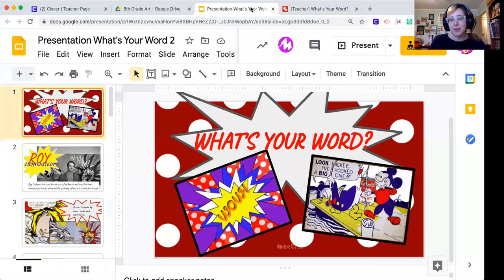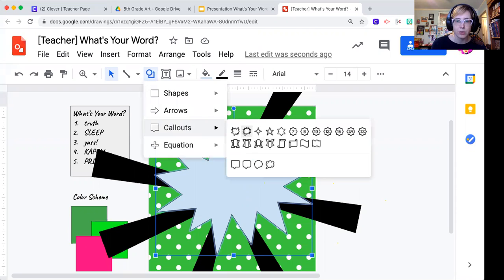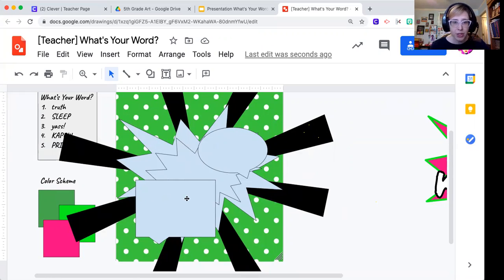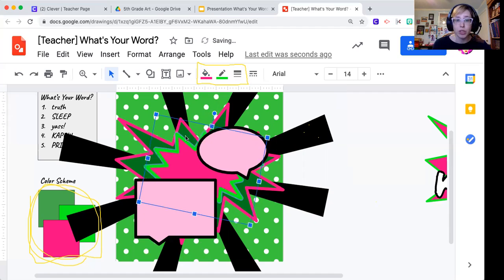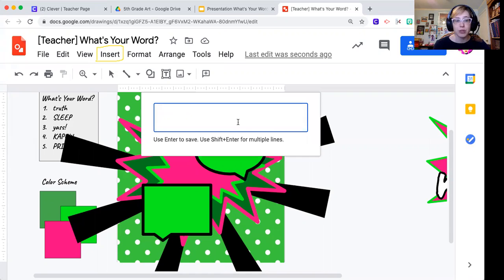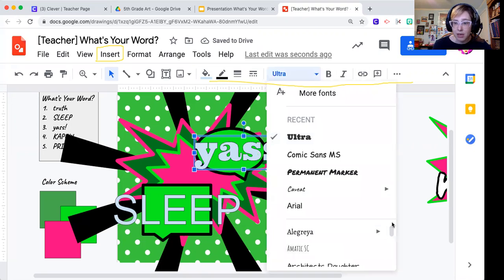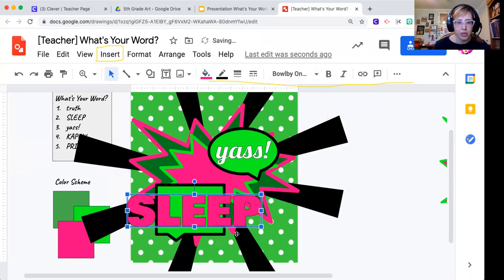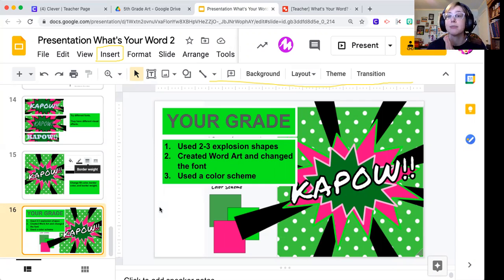What's Your Word Part 2